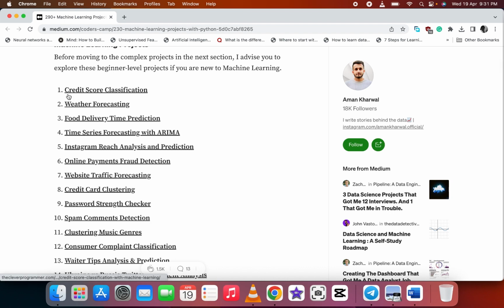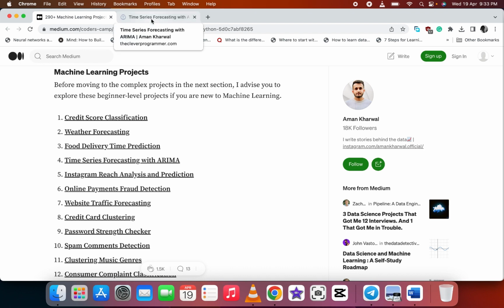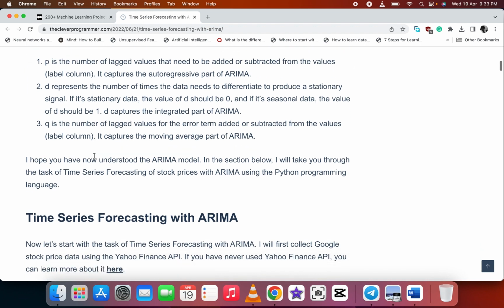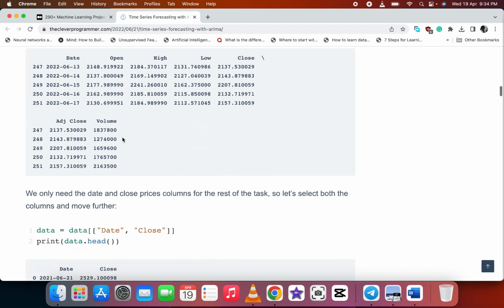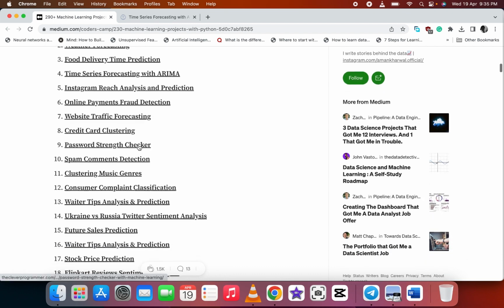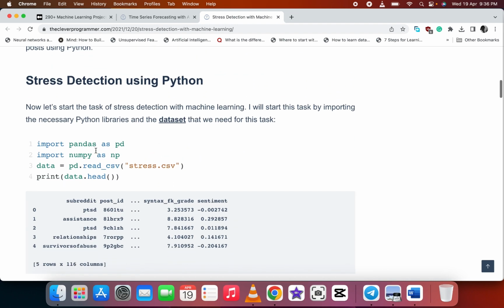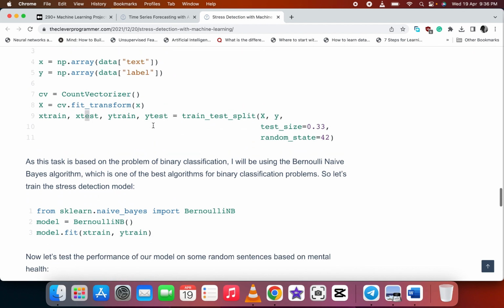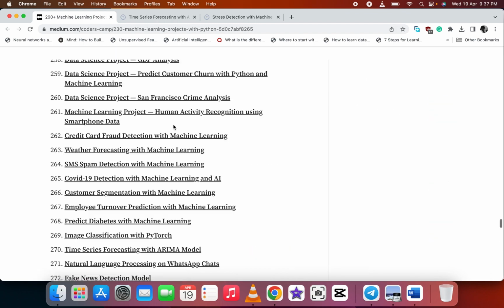Master Machine Learning with Python: 290+ Projects Solved & Explained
Welcome to an epic journey into the world of machine learning with Python! In this video, we will dive deep into solving and explaining over 290+ machine learning projects using the powerful Python programming language. From beginners to pros, this comprehensive tutorial will elevate your skills and unlock the secrets of machine learning with Python. Join us on this exciting adventure as we explore practical implementations, advanced techniques, and real-world examples. Don't miss out on this opportunity to supercharge your machine learning skills with Python!